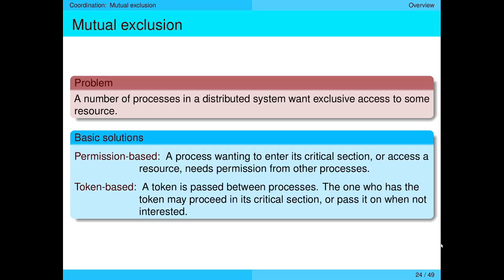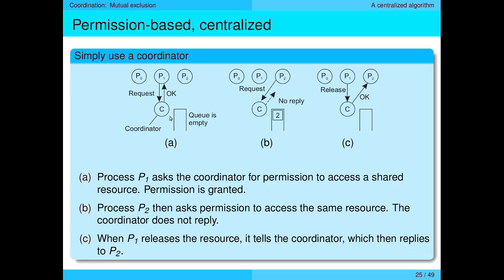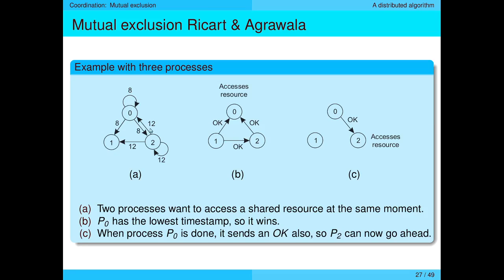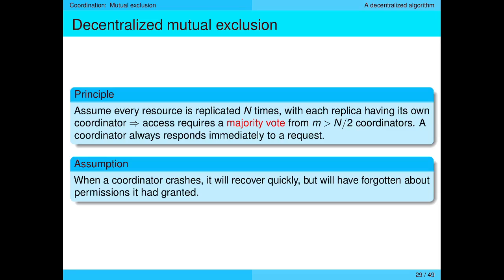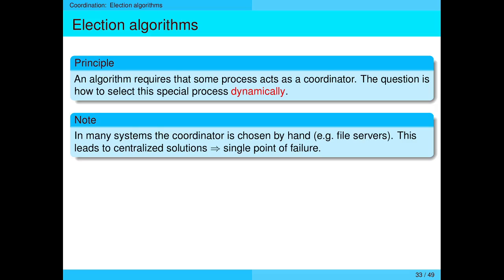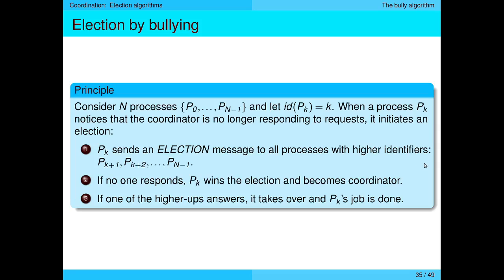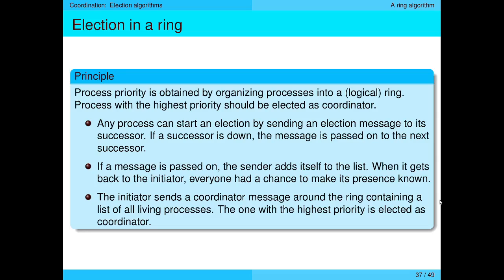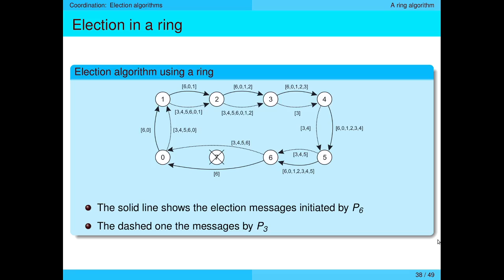Lecture 9: Distributed System: Mutual exclusion, Leader election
Learn Basics of Mutual exclusion and election of coordinator(leader).